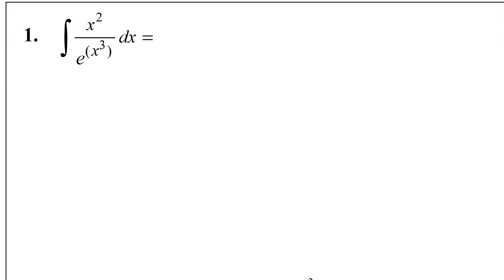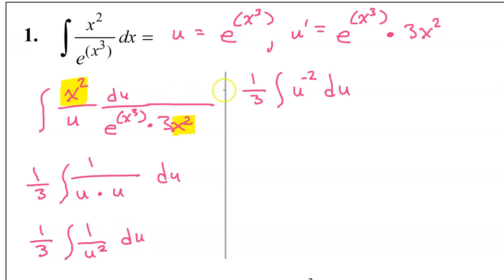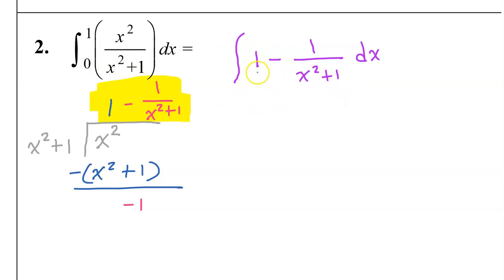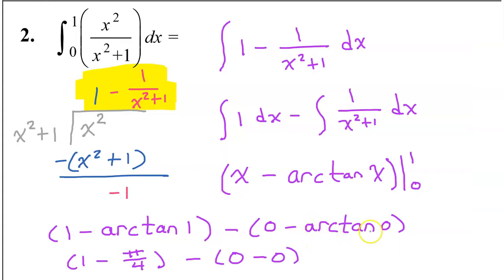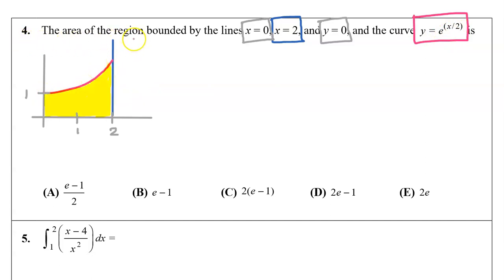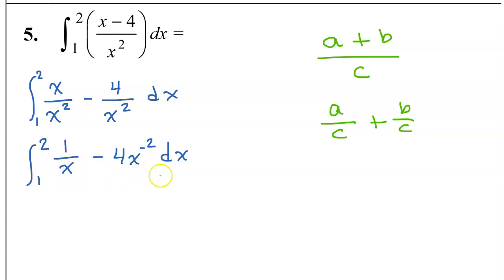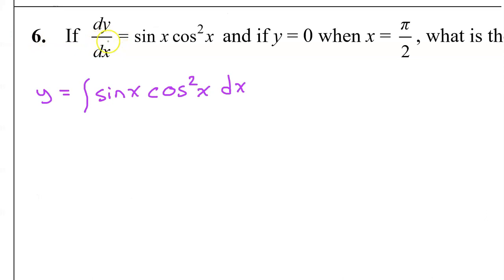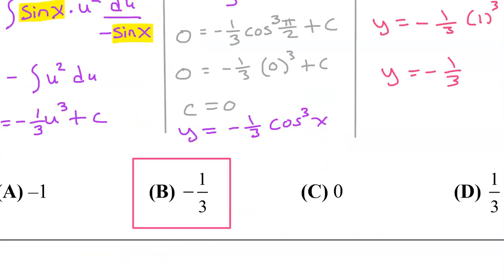Unit 6 Multiple Choice Questions from AP Calculus Exams (Integration Methods)